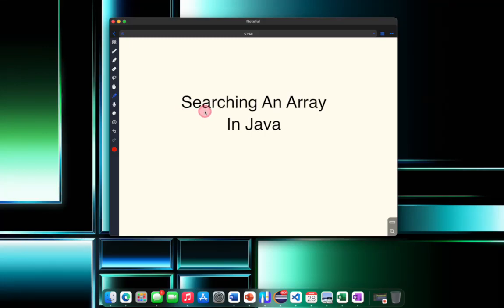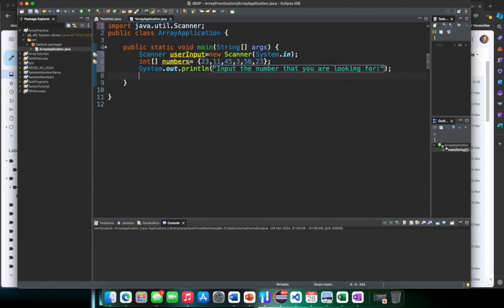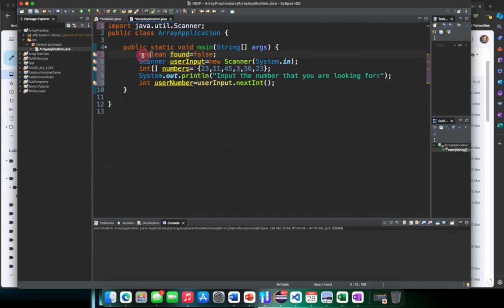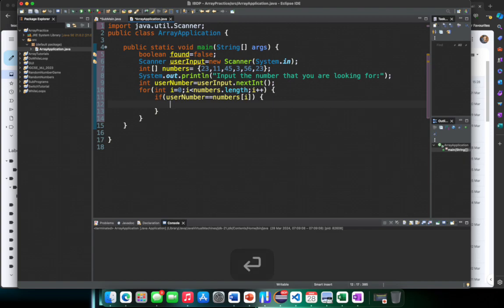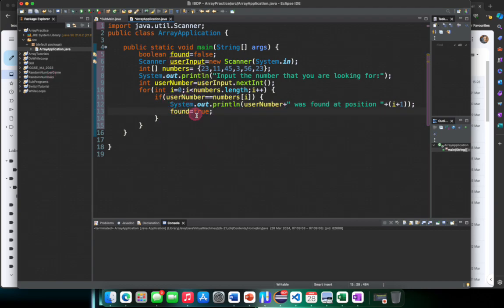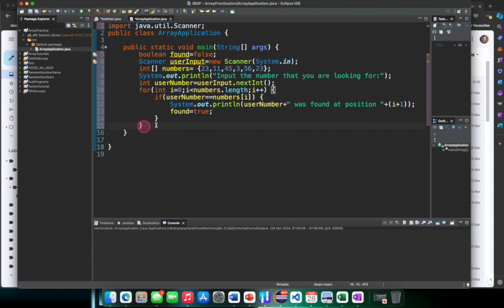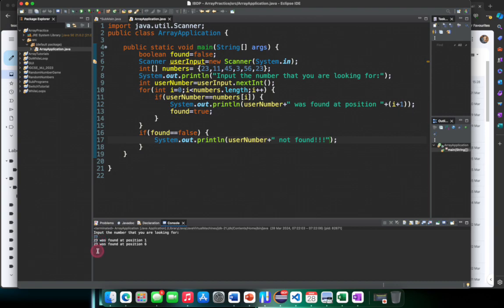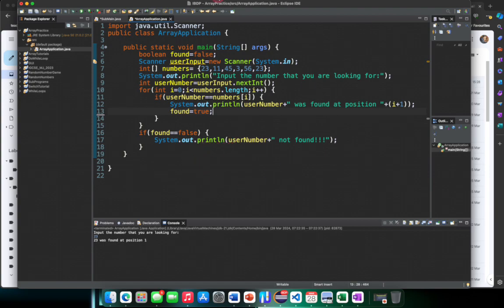Topic 4.3 Searching An Array